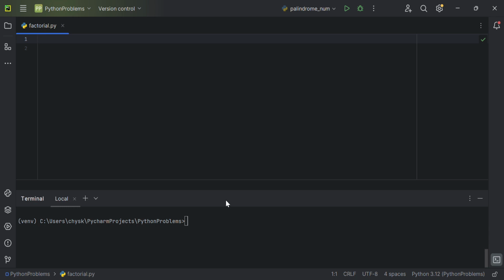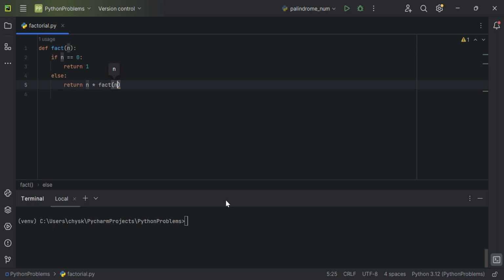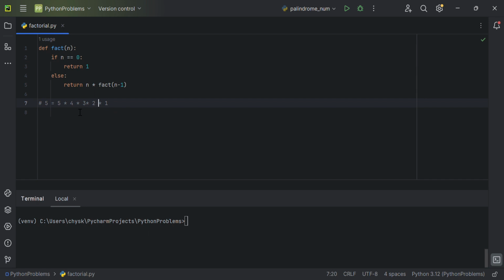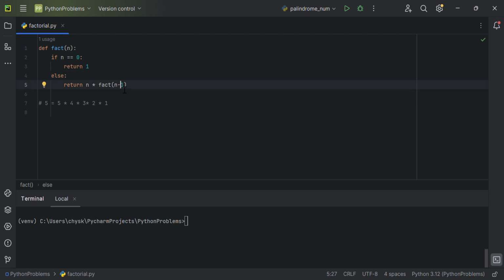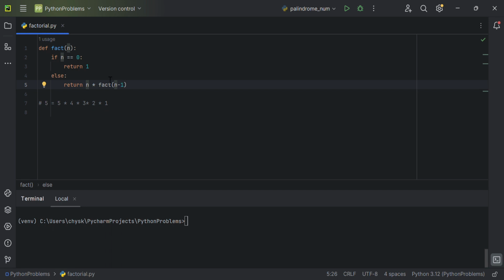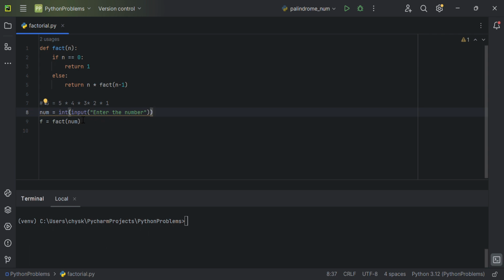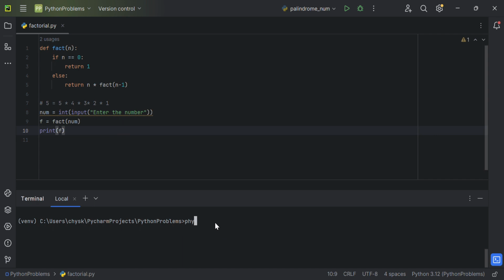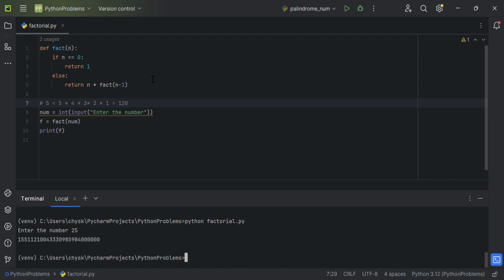Top Python Interview Question #1. How to generate the factorial of a given integer using Recursion